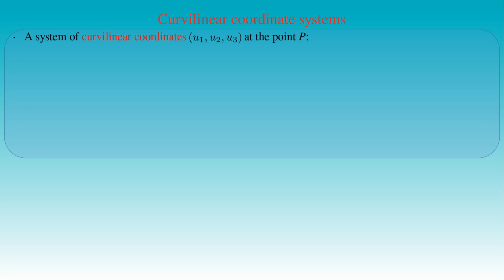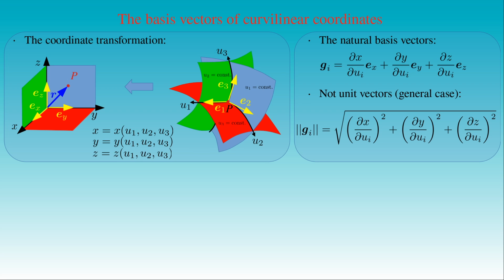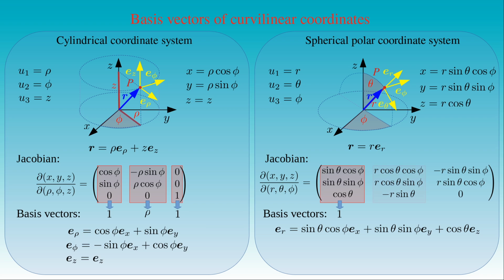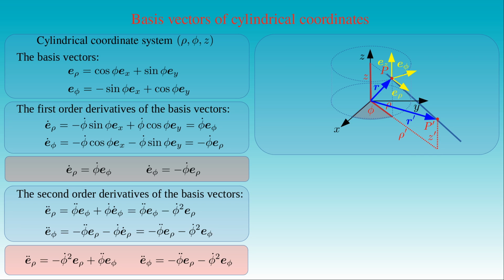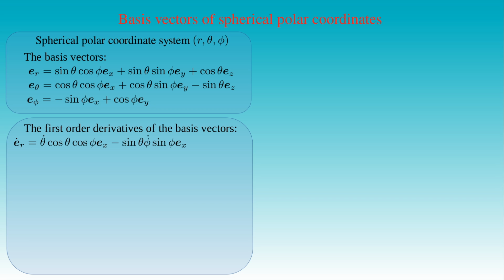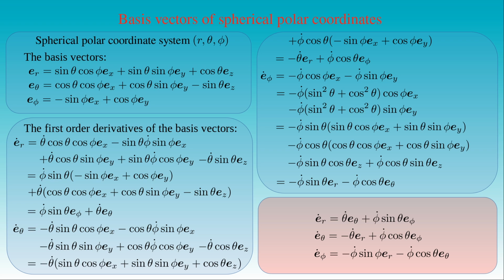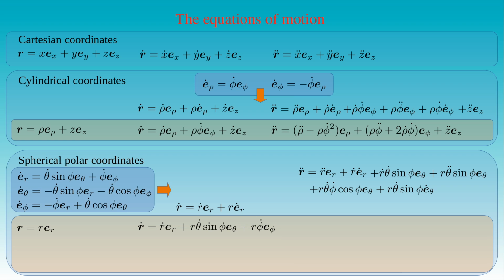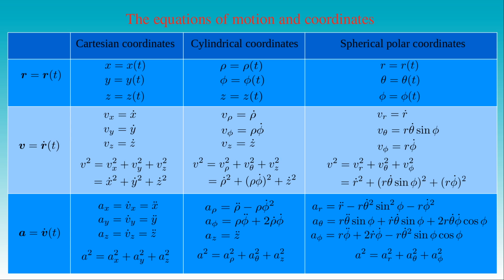Position, velocity and acceleration in curvilinear coordinate systems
It is a short presentation on the position vector, the velocity and the acceleration of point mass  in curvilinear coordinate systems.